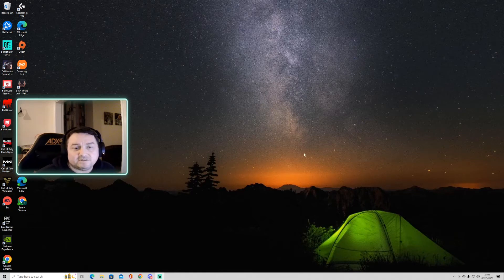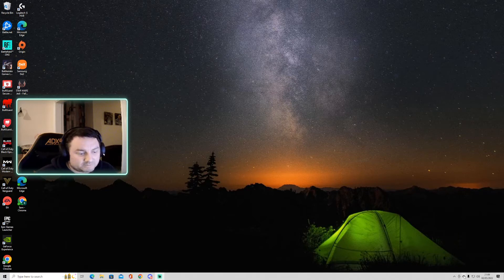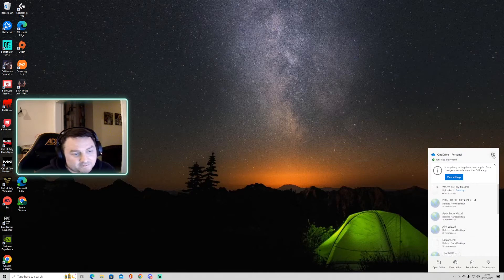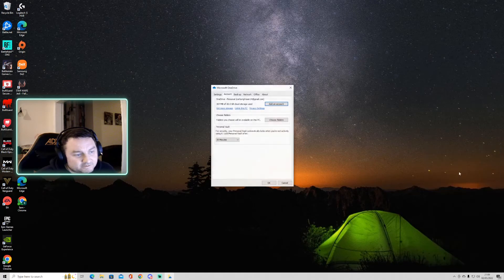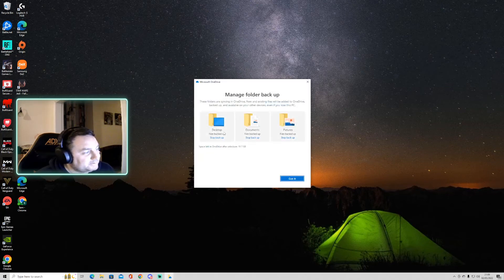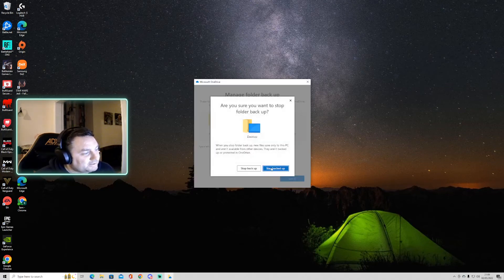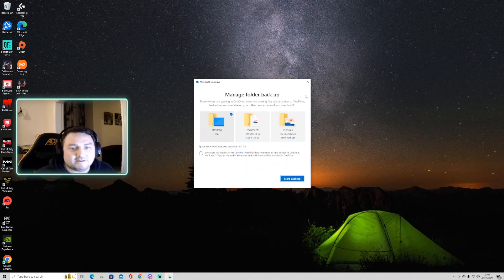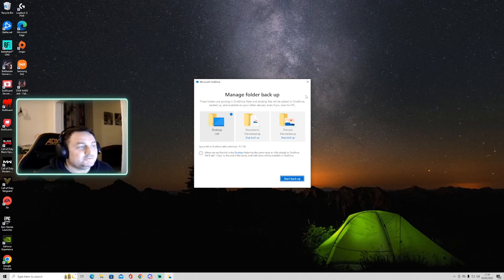How to stop OneDrive Syncing your desktop Icons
In this video we will see How To Unlink your desktop from OneDrive.

More original content on Facebook.

I'm not sure anyone reads this but apparently my description is too short so I'm just filling it with anything! lol

If you got this far then big up to you!